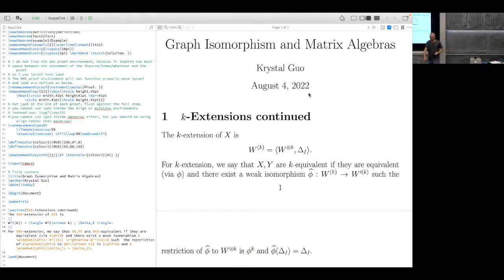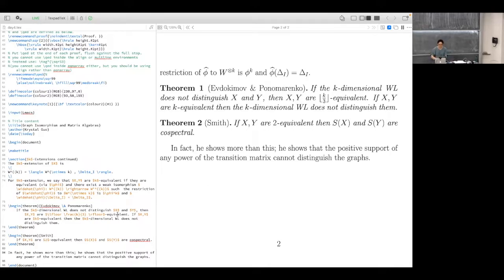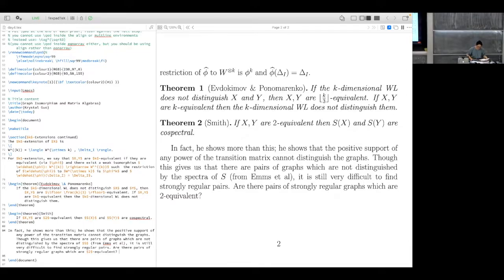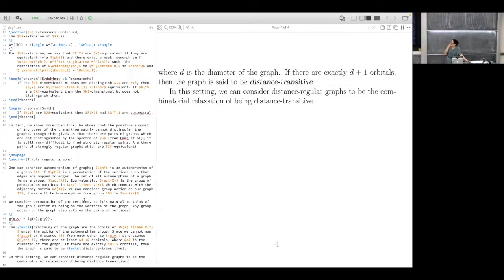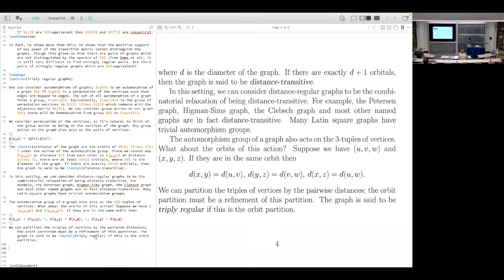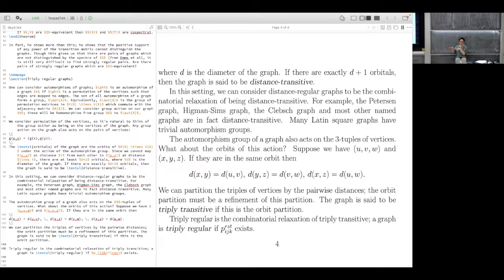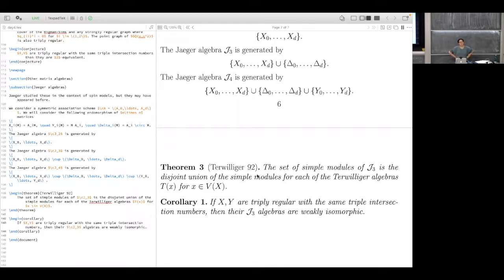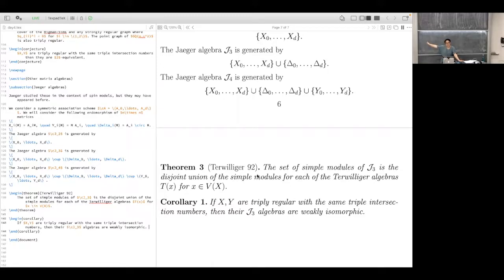Krystal Guo: Graph Isomorphism and Matrix Algebras IV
Atelier/Workshop Théorie des graphes, combinatoire algébrique et physique mathématique/Graph Theory, Algebraic combinatorics and mathematical physics: 25 juillet - 19 août /July 25 – August 19, 2022

Krystal Guo:  It is conjectured that the proportion of graphs on n vertices which are determined by their spectrum goes to 1, as n goes to infinity. To complement these conjectures, mathematicians have proposed many matrices associated with graphs whose spectra are conjectured to be complete graph invariants. More recently, physicists have at times proposed algorithms for graph isomorphism, with the hope that these could be implemented on a quantum computer, and run faster than current algorithms on classical computers. The challenge, in all these cases, for graph theorists is to produce graphs on which these algorithms fail.

The proposed algorithms associate a matrix with each graph, and the idea is that the spectrum of this matrix will determine the graph. In practice it doesn't, but identifying the counterexamples and proving that they defeat the proposed algorithm is not easy.

We introduce some of graphs we use (triply regular graphs, Hadamard graphs, point graphs of generalized quadrangles) and to study the relevant algebraic machinery (coherent algebras, Terwilliger algebras, the Weisfeiler-Leman algebras).